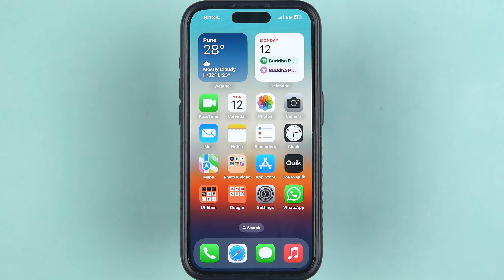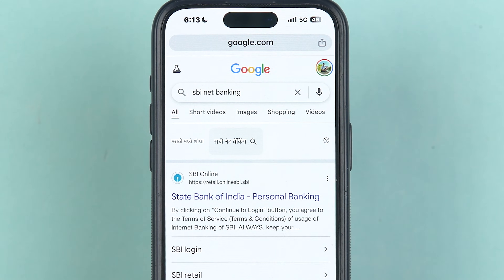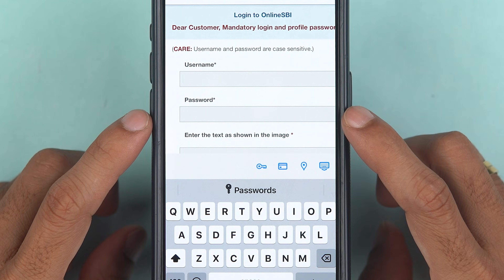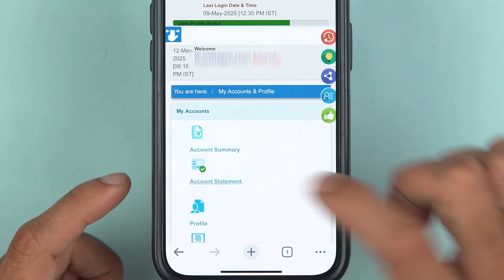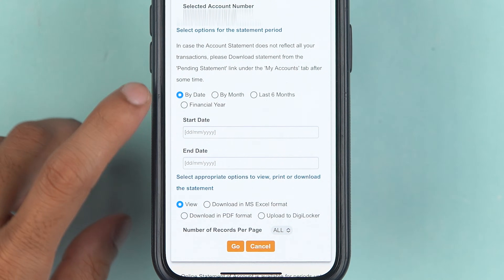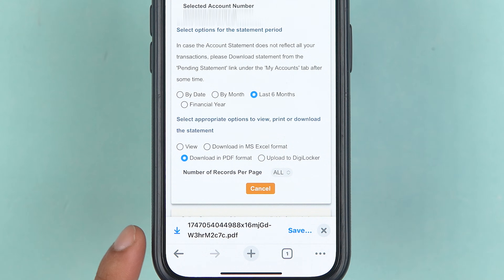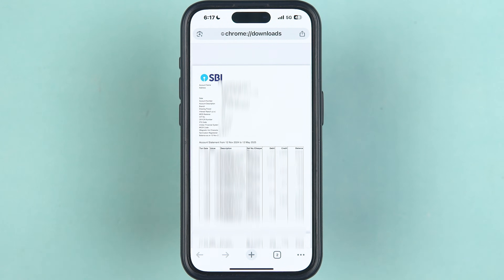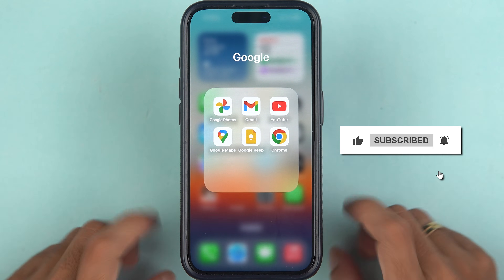How to Download SBI Net Banking Statement Online? SBI Internet Banking Statement Download Guide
Learn how to download your SBI bank statement from SBI Netbanking quickly and easily. In this video, I will show you the step-by-step process to access and download your SBI account statement online using Internet Banking. Whether you are using an iPhone, Android phone, laptop, or PC, the steps are simple and the same for all devices.

You will learn how to log in with your SBI username and password and download your bank statement in PDF or Excel format. You can select the date range such as the last 6 months, financial year, or choose a custom date range. There is also an option to upload your statement directly to DigiLocker.